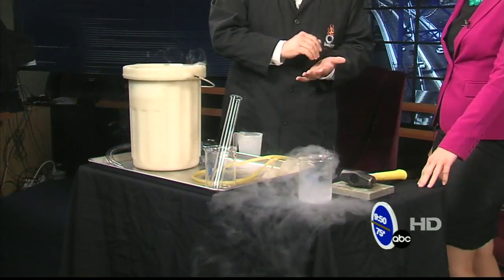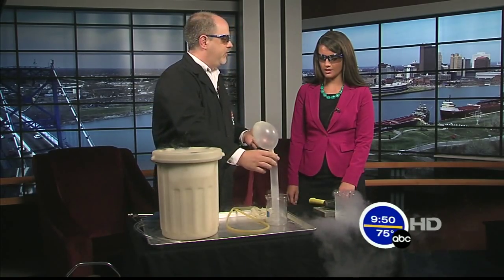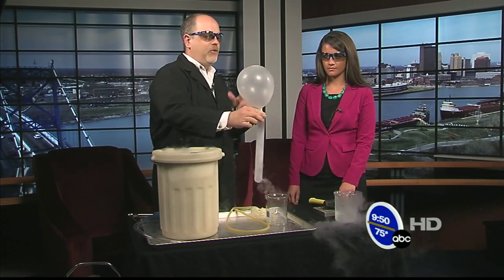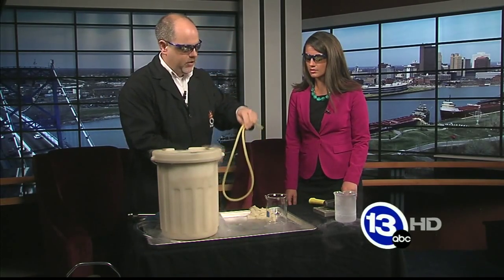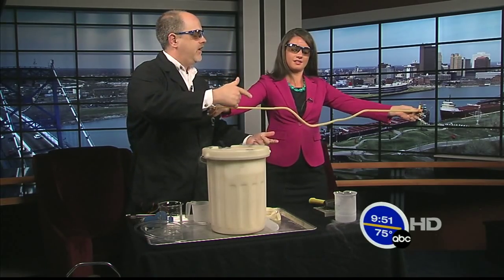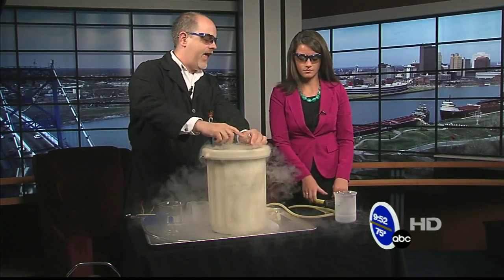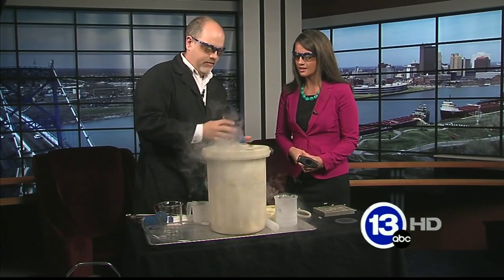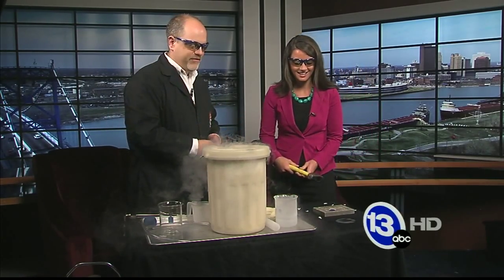Fun with liquid nitrogen